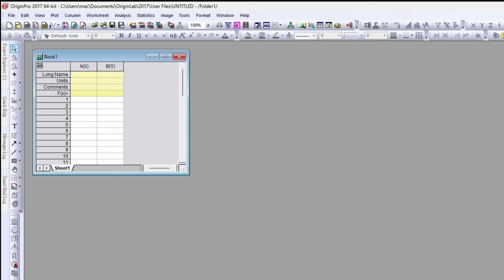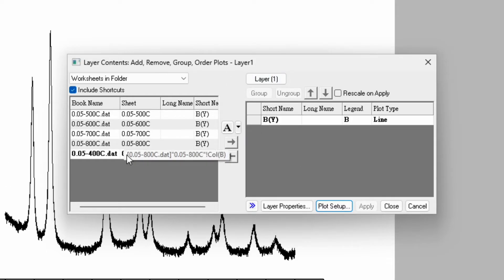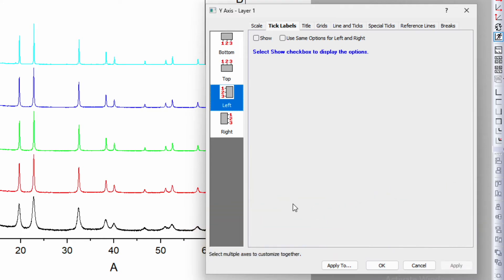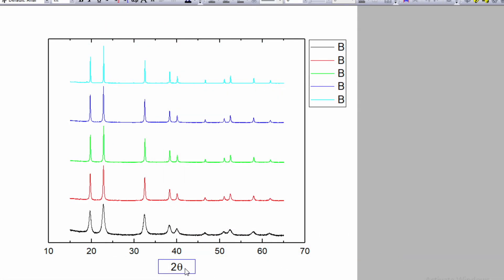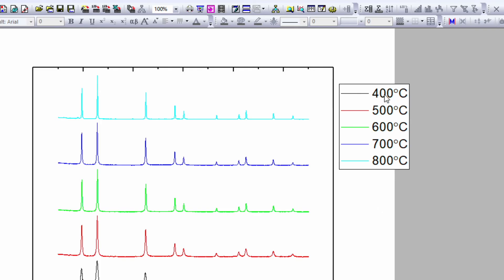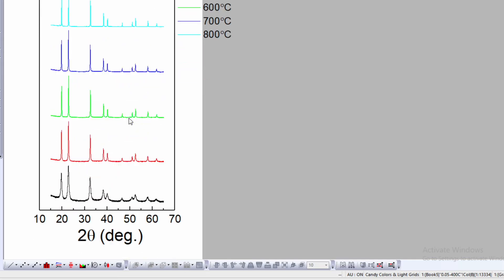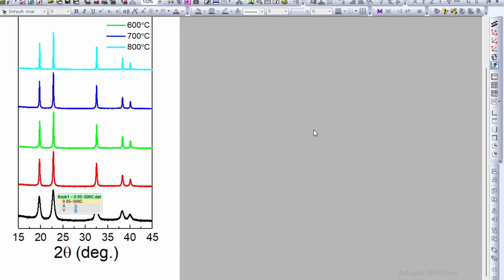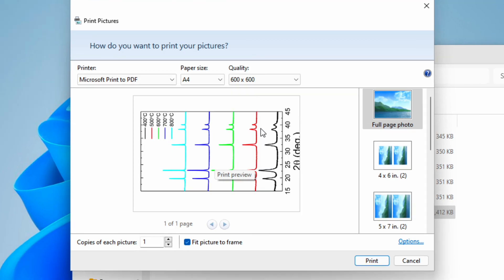How to stack XRD data in origin - Step-by-Step Tutorial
Stacked XRD graphs are a standard tool for analyzing the crystal structure of minerals and other materials. By understanding how to plot and analyze these graphs, you'll be able to better understand the crystallography of your materials. So watch this video and learn how to plot a stacked XRD graph in origin!
A simple tutorial shows how to draw a vertically stacked xrd graph in origin software.